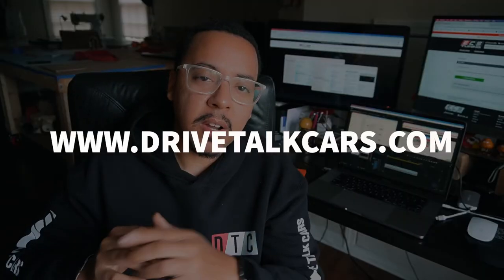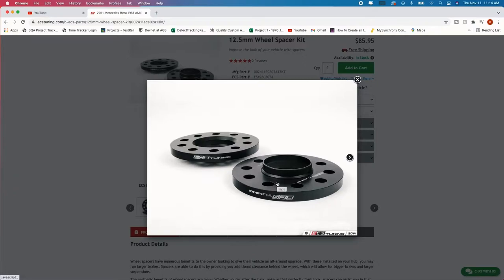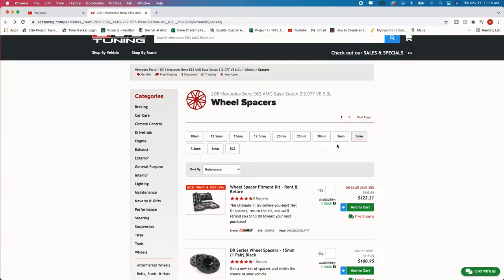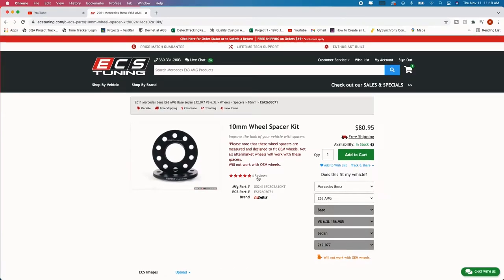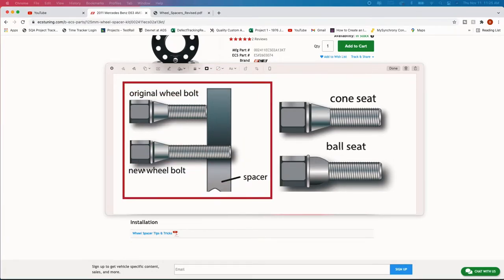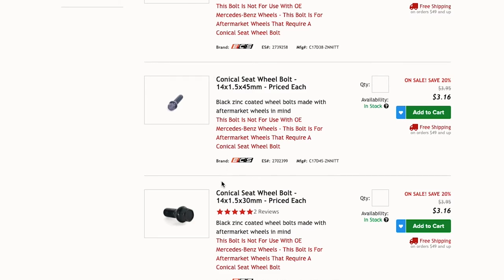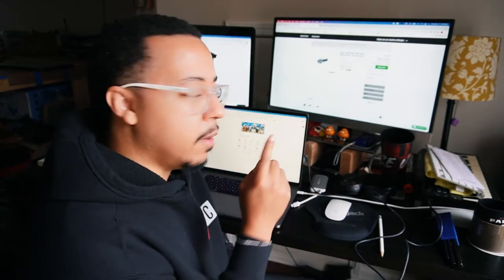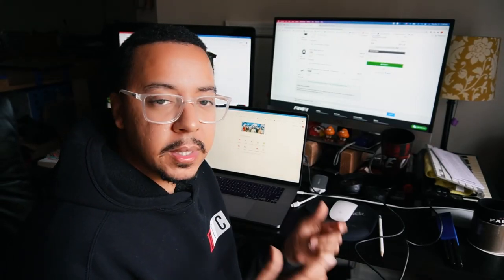Everything you need to know about wheel spacers! Ordering the right components for wheel spacers.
After using the wheel spacer kit from ECS Tuning to determine the correct wheel spacers and lug nuts, I am showing you how to ordering your own wheel spacers the correct way.  To ensure proper fitment and safety you have to make sure you have the correct components.

for the latest merch!

 TIMESTAMPS:
0:00 - Wheel spacers explained
1:20 - Which spacers to get
4:00 - You don't want these type of wheel spacers
5:20 - Key Component!...Lug Bolts